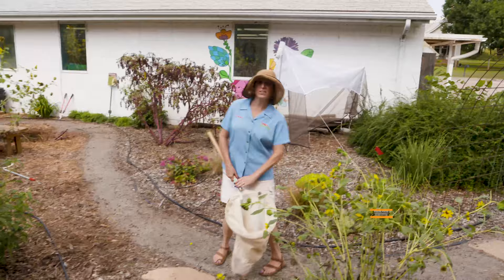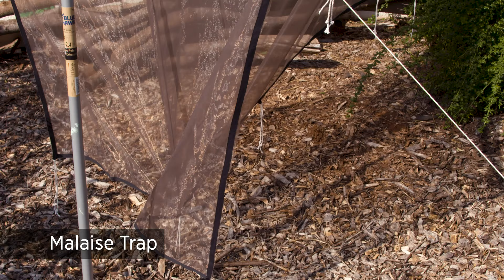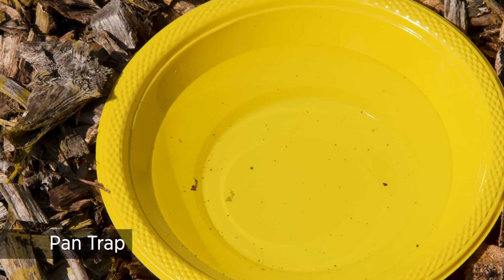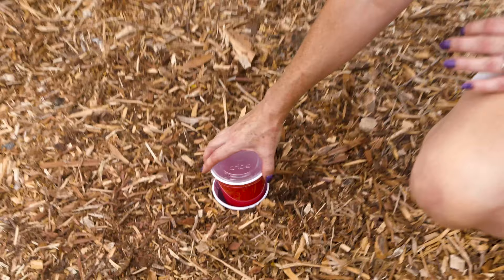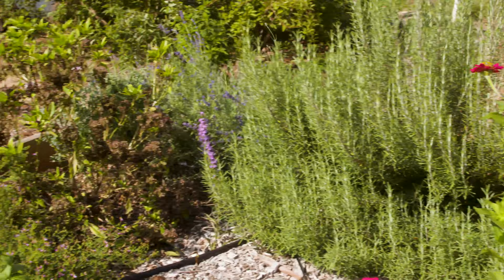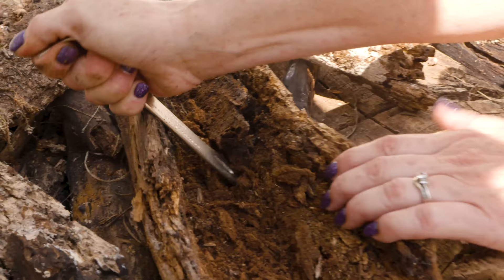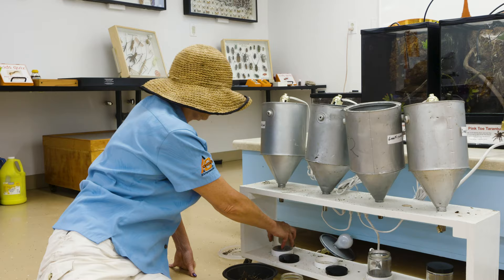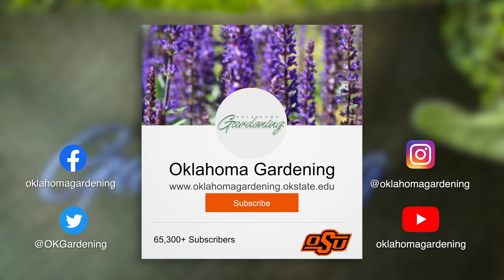Fun Outdoor Learning for Children; Studying Trapping Insects for Study!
We visit Extension Specialist, Andrine Shufran, in the special bug garden at the OSU Insect Adventure and take a look at the various bug traps you can place in your garden to see some interesting critters.

Questions?